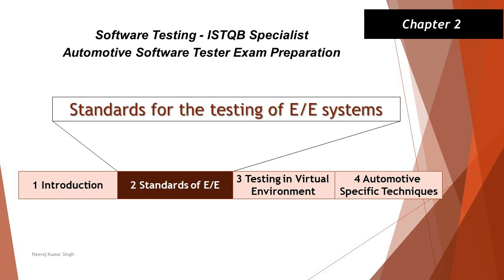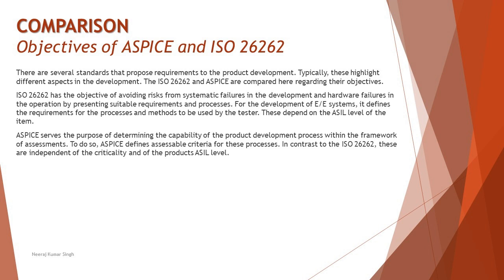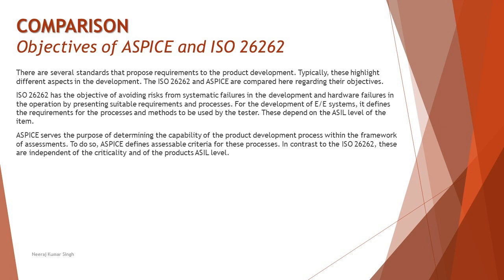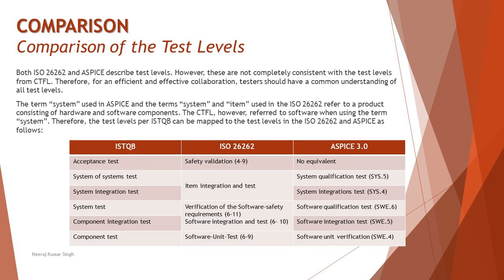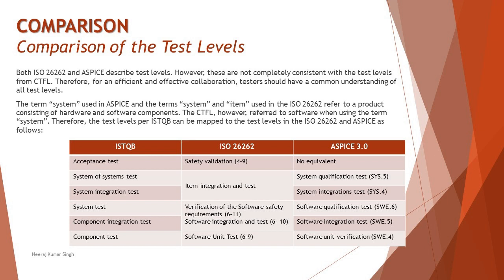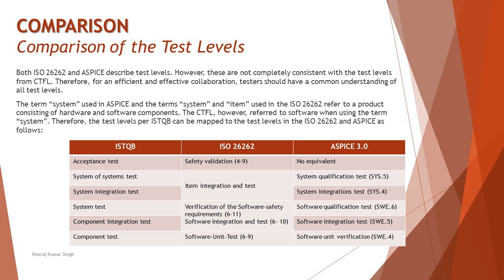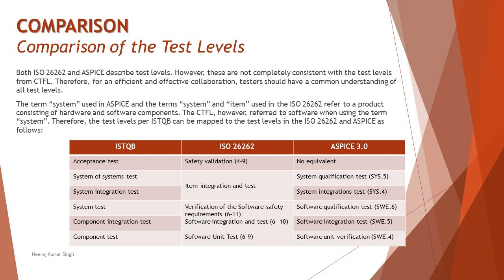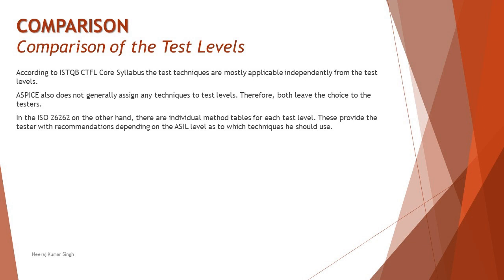ISTQB Automotive Tester | 2.4 Comparison | Objectives of ASPICE and ISO | Test Levels Comparison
Hello Friends,

This tutorial will drive individuals about 2.4 Comparison of Chapter 2 - Standards for The Testing of E/E Systems of ISTQB Automotive Tester Certification of ISTQB Specialist Level Examination.

ISO 26262,
Comparison,
Objectives of ASPICE and ISO 26262,
Comparison of the test levels,